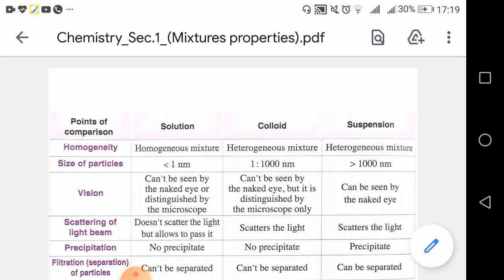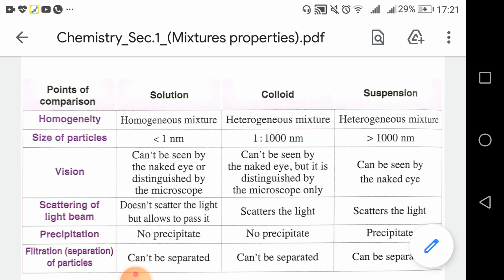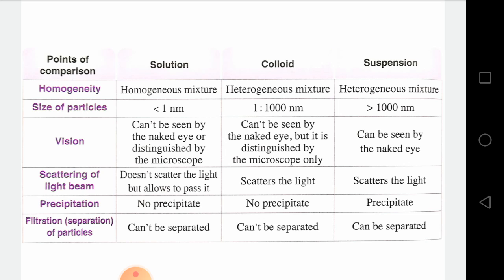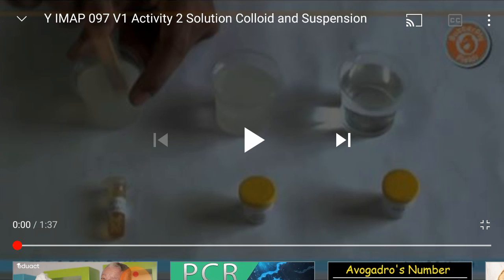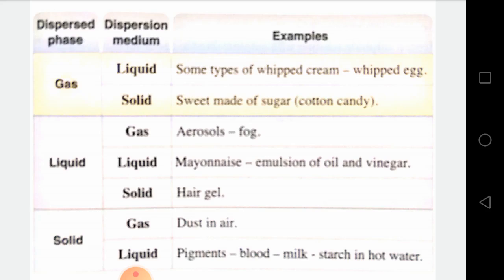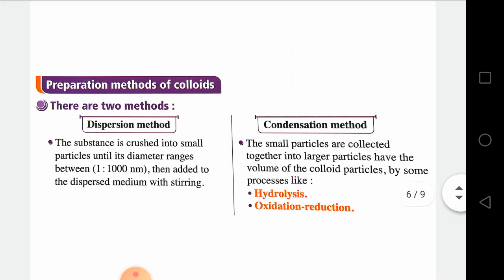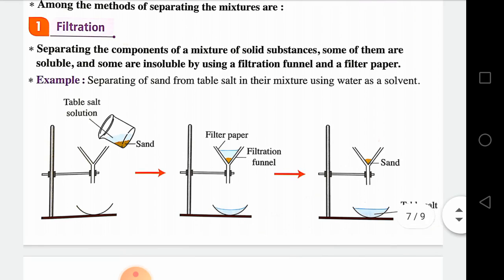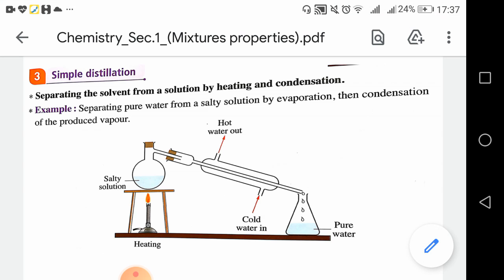Chemistry Sec 1 Mixtures properties compressed